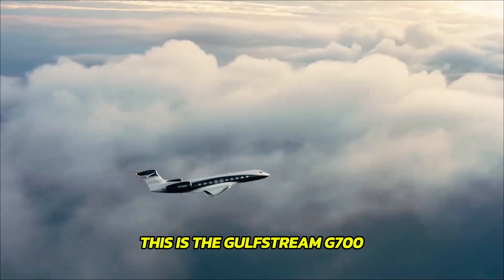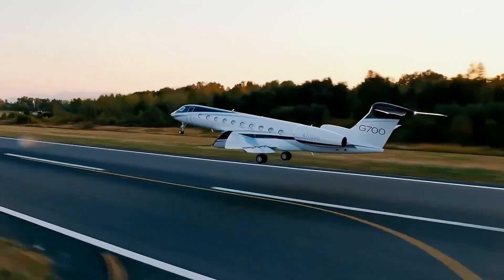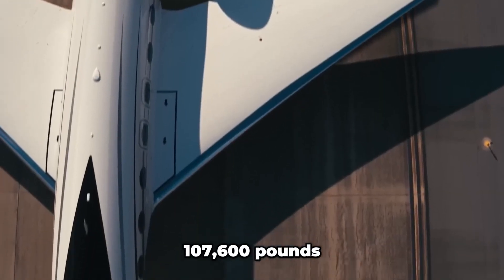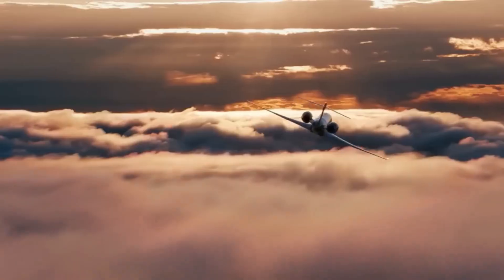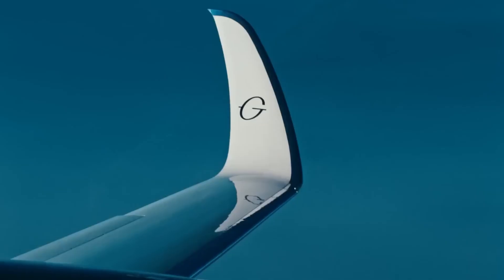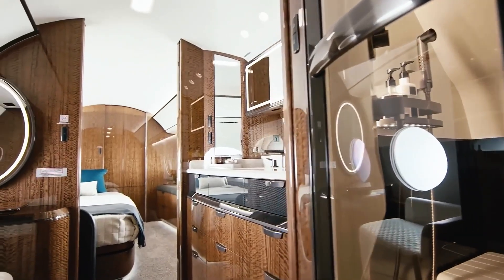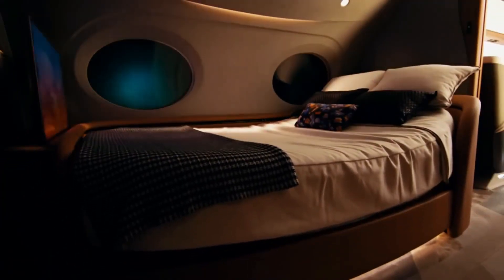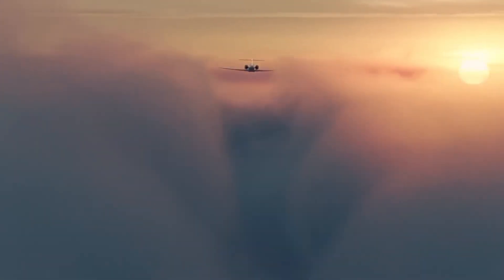Gulfstream G700 | $80 Million Palace In The Skies!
Meet the Gulfstream G700—an ultra-long-range flagship combining 7,750 nm of range, up to Mach 0.935 cruise, and the largest Gulfstream cabin ever. In this deep-dive we cover real specs, cabin layouts, flight-deck tech, sustainability, operators, pricing, and operating costs—everything you need to know for 2025 and beyond.

Info current as of Sept 6, 2025.